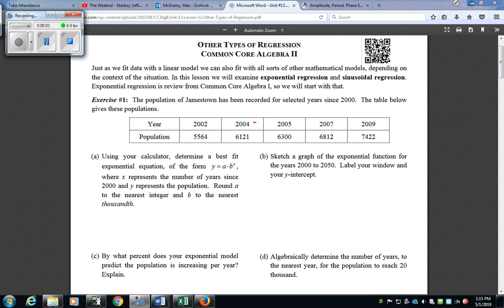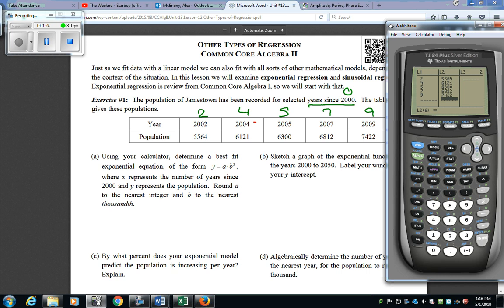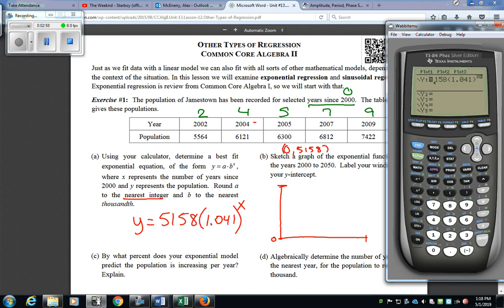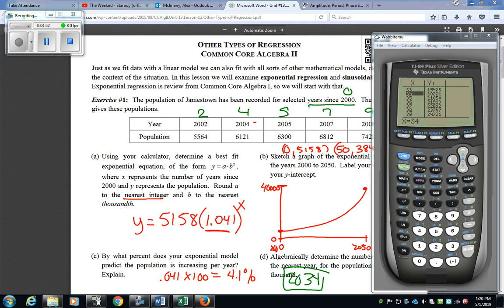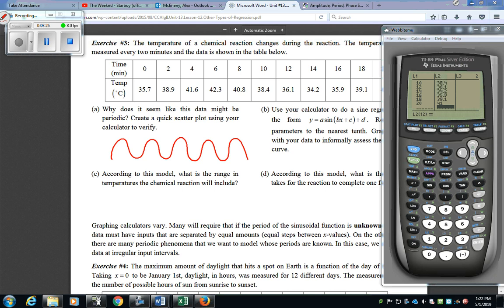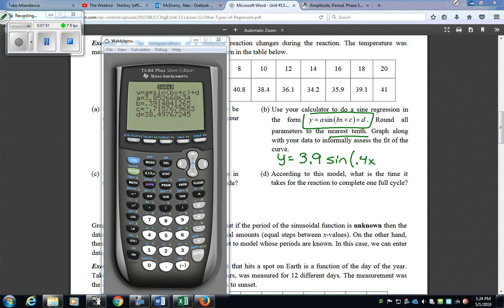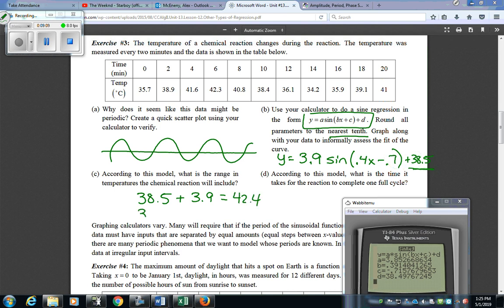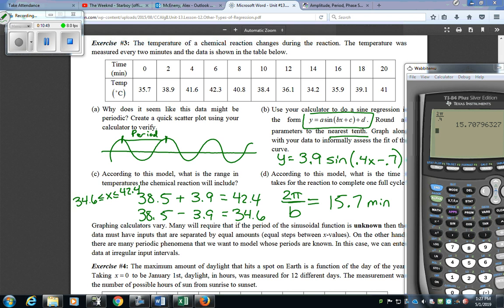Alg 2A CC Other Types of Regression